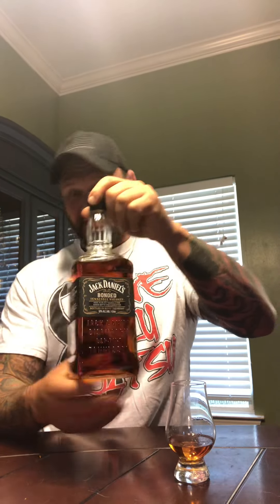Bourbon on da Bayou - Jack Daniels Bonded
Tasting the new bottle on Jack Daniels Bonded whiskey.